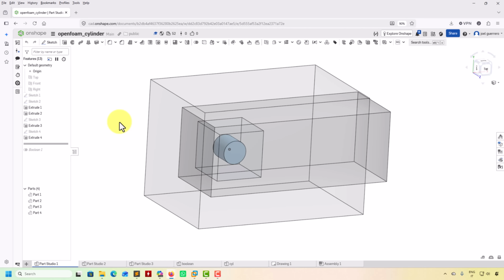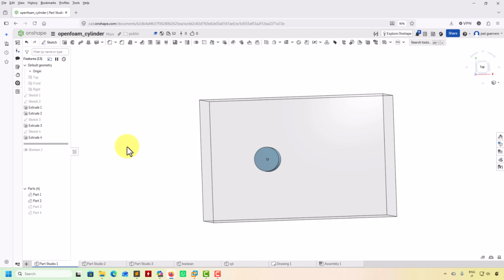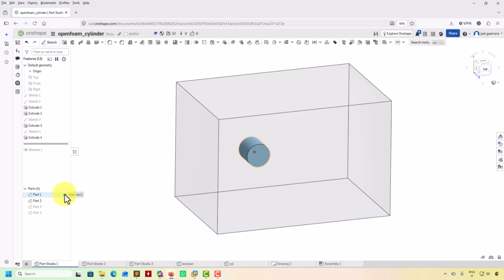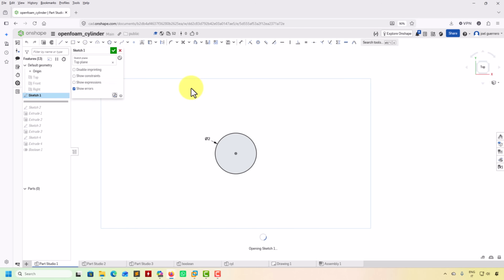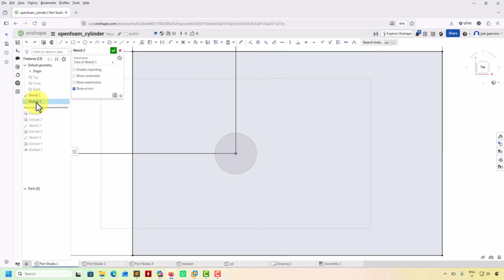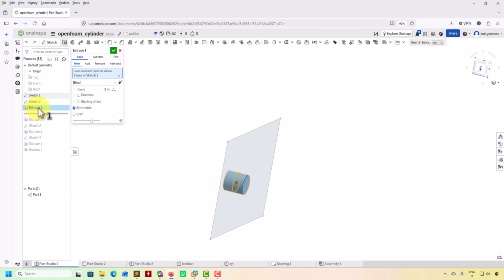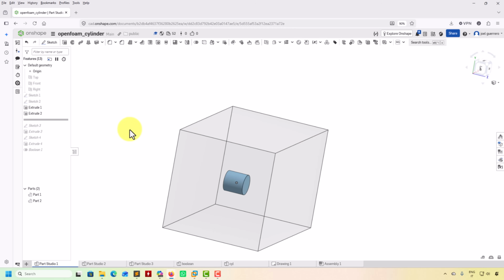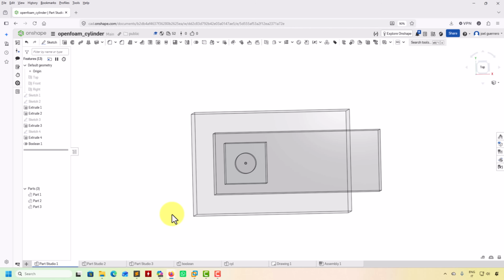🍪 CFD cookie - Salome Platform - 3D Cylinder case - External flow | Part 1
😎 A beginner-friendly tutorial series that guides you through CAD modeling and mesh generation using the Salome Platform
👉 3D Cylinder case - External flow

- Introduction to the case
- Creating the geometry using onshape